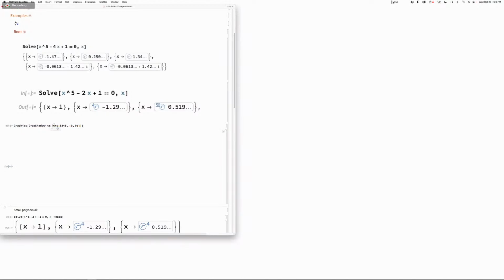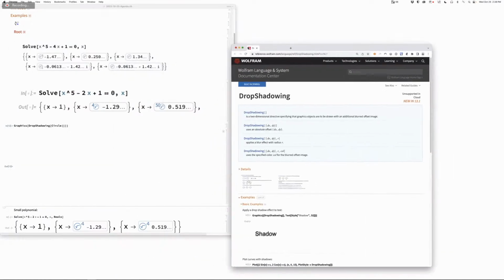Live CEOing Ep 758: Language Design Review of Root, FiniteFieldElement, and More